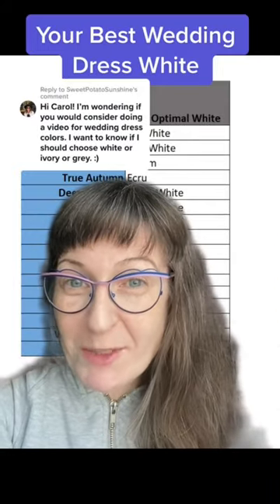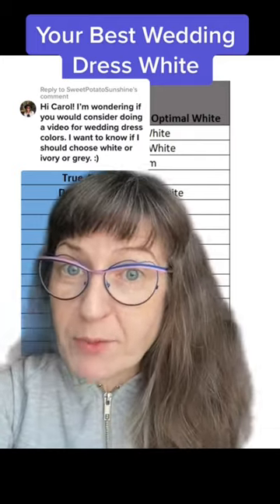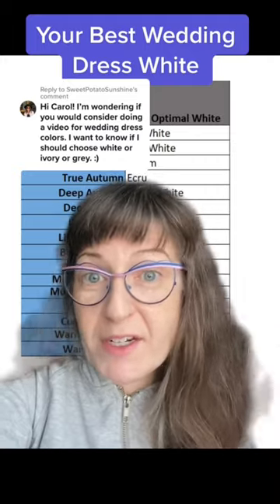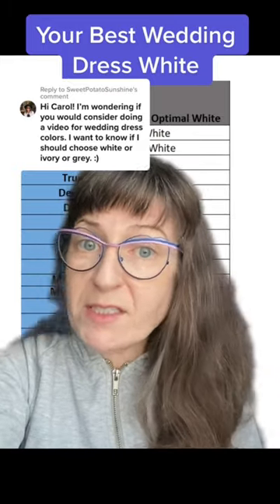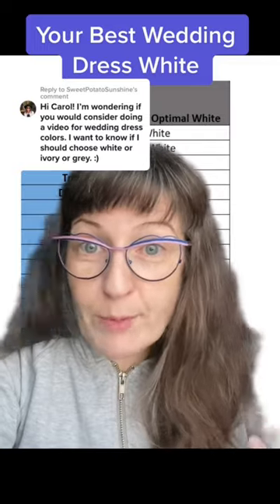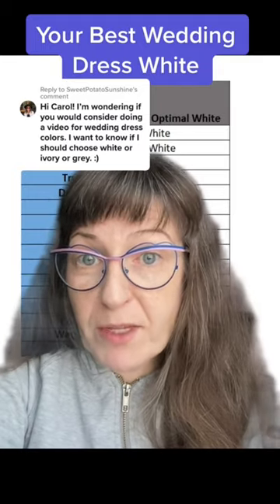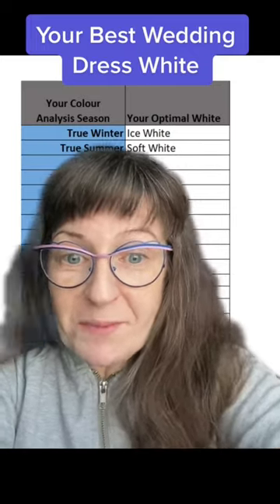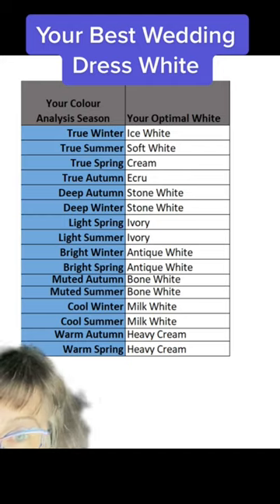Best Wedding Dress White for Each Colour Analysis Season 💕⭐️🎨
See virtualcoloranalysis.com for my colour analysis services info and booking info or view my other YouTube videos or TikTok for further colour analysis videos :-) To find out your best wedding dress white, I recommend getting colour analyzed professionally first (this will tell your your best colours to wear head to toe) and then you would have a set of colour references based on your colour palette to shop with which would tell you and show you visually your optimal white for your colouring. Hope this helps! 💕⭐️🎨